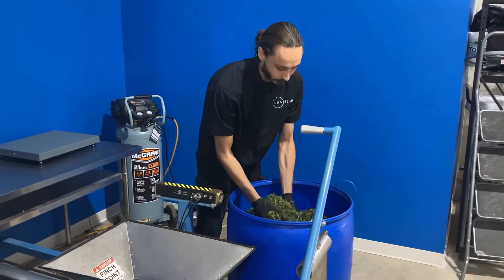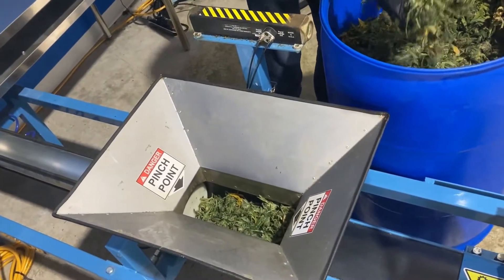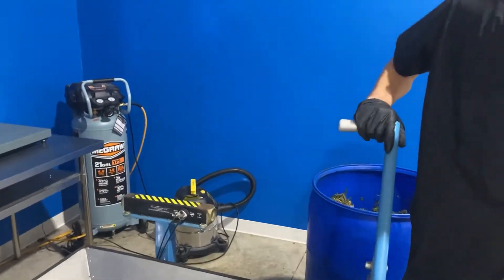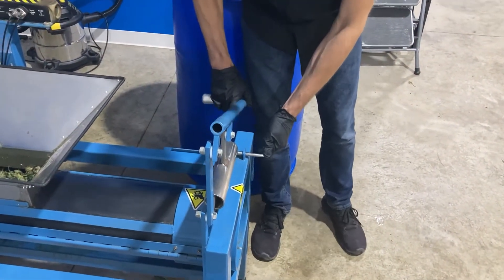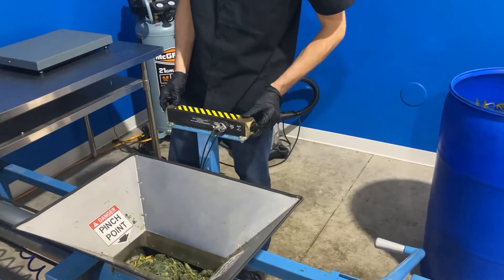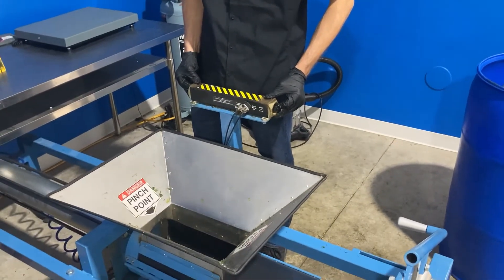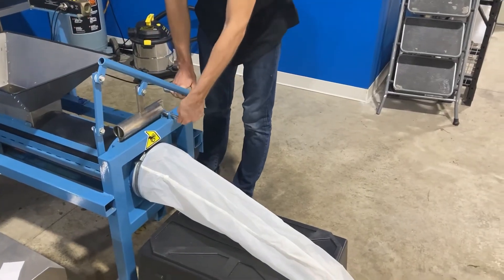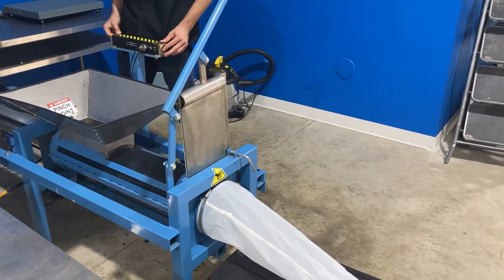Step by Step with the Luna Technologies Biomass Packer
In this demo video, we'll take you through the step-by-step process of how the Biomass Packer from Luna Technologies works. With its innovative features, this packer is the key to a safe, consistent, and efficient extraction process.

You'll see the Two-Hand-No-Tie-Down (THNTD) controls in action, ensuring the safety of your technicians while they pack up to 2,385 lbs of loose biomass. You'll also see how easily you can adjust the packing pressure for a perfect pack every time. With a range of sizes available, our Biomass Packer can be customized to meet your specific needs.

By the end of the video, you'll have a clear understanding of how our Biomass Packer can transform your extraction operations and help you reach new levels of efficiency. We're confident you'll see the benefits for yourself and why our packer is the reliable and essential tool for your process.

Don't miss out on this opportunity to see the Biomass Packer in action. Watch our demo video now and take the first step towards optimizing your extraction process.